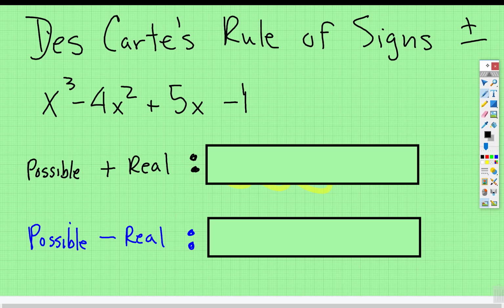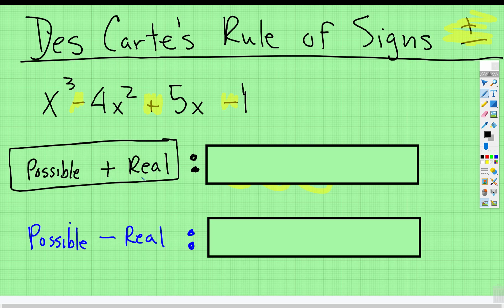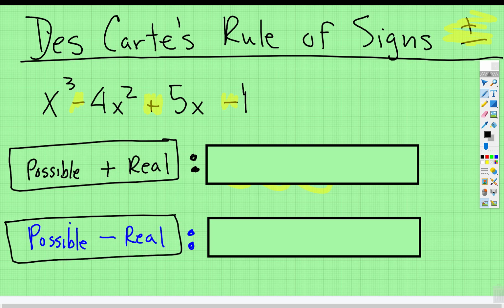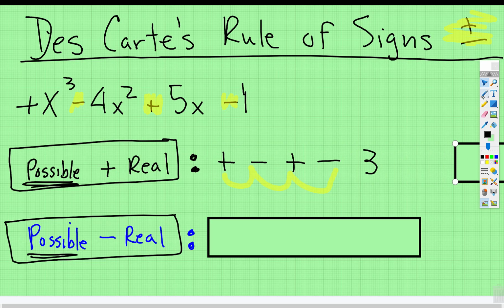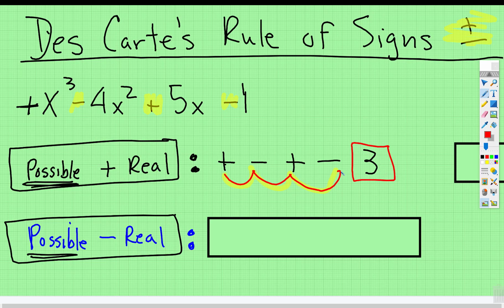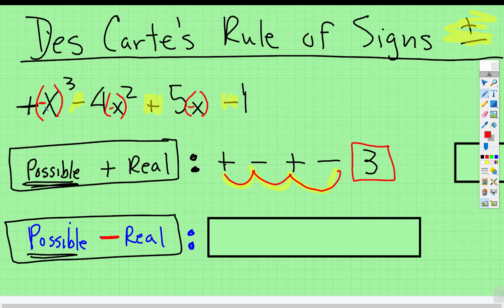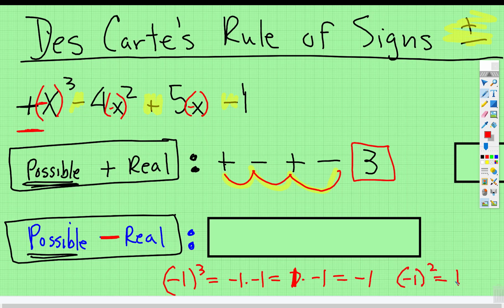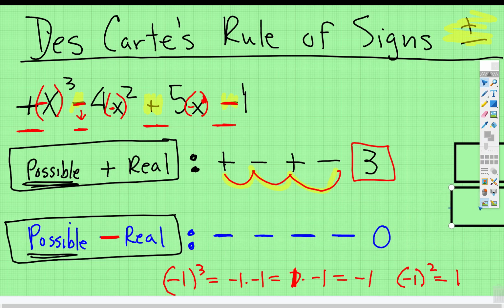Polynomials: Intro to Des Cartes Rule of Signs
This video introduces the concept of finding the POSSIBLE number of +Real and -Real roots (zeros) of a polynomial by using Des Cartes Rule of Signs.